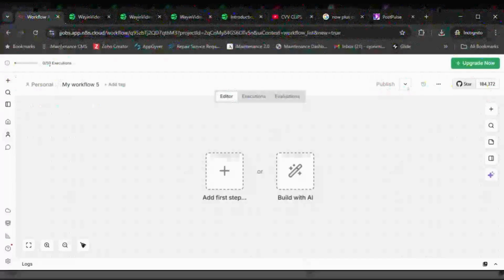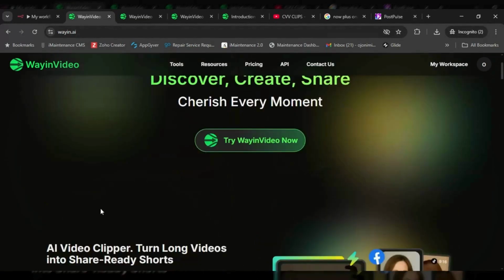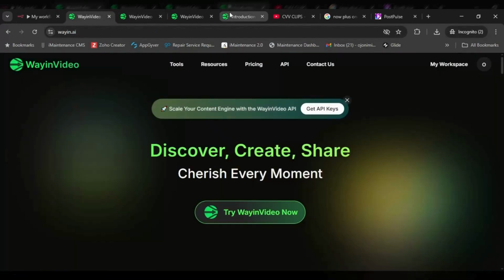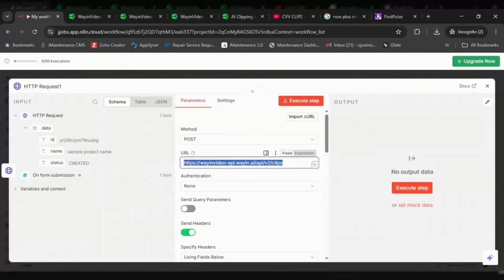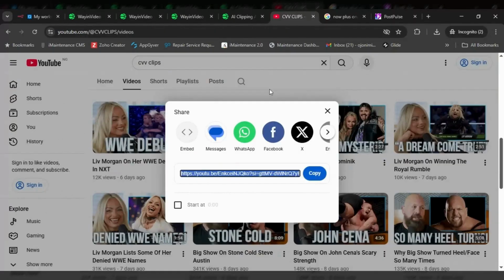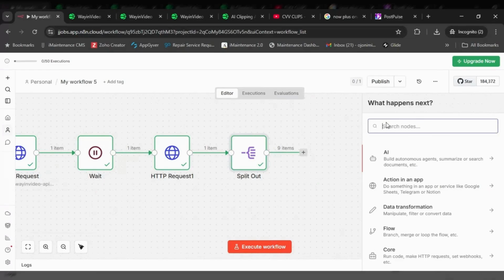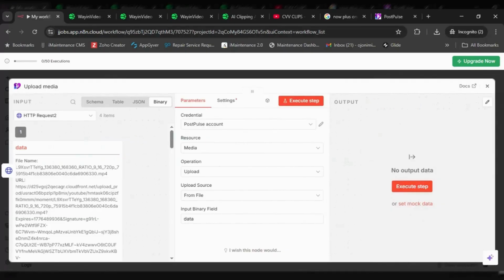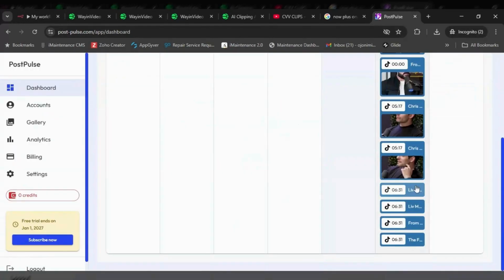Turn YouTube Podcasts into TikTok Videos in n8n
Looking to turn podcast clips into multiple viral shorts for TikTok? In this tutorial, we'll show you how to make an automation in n8n that takes podcast clips and turn them into multiple shorts for TikTok.

What You'll Learn:
Step 1: Setup Your Trigger - Use n8n form to collect video URL's.
Step 2: Clip Podcast Video with AI - Clip podcast video using WayinVideo.
Step 3: Pause - Use the Wait node to delay the workflow to allow WayinVideo to create the clips.
Step 4: Get Clips - Get generated clips from WayinVideo.
Step 6: Download Clip - Download Clip with the HTTP node.
Step 7: Upload Media - Upload downloaded Clip to PostPulse.
Step 8: Schedule Clips - Schedule clips on PostPulse.

Tools Used in This Video:
n8n - The automation engine.
WayinVideo API - For clipping the YouTube videos.
PostPulse - To manage and schedule your social media presence.

Links & Resources
PostPulse for Developers: